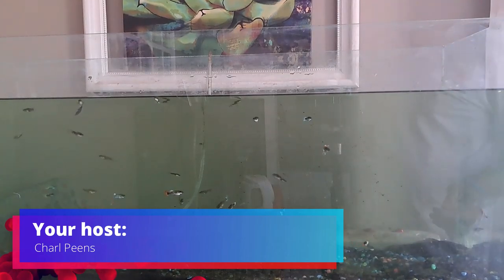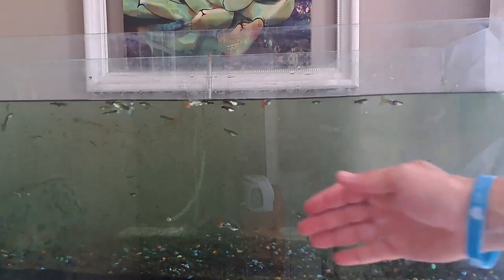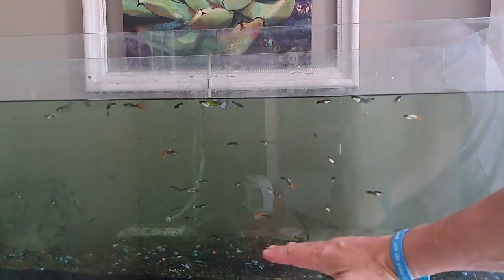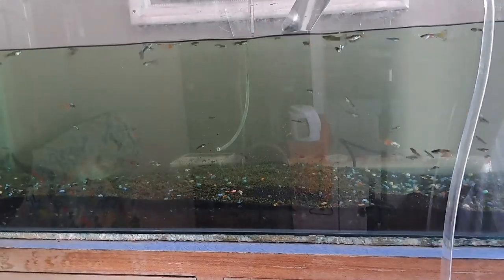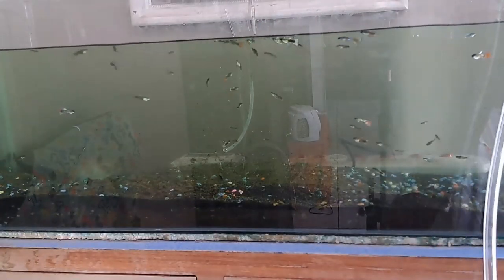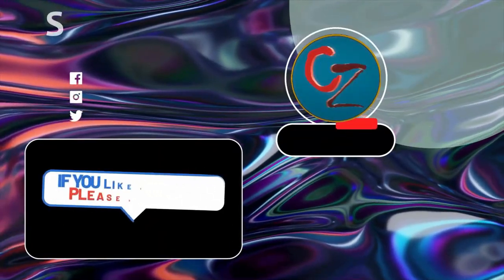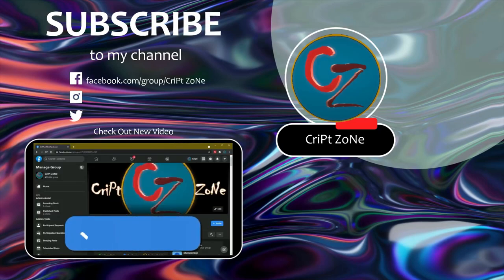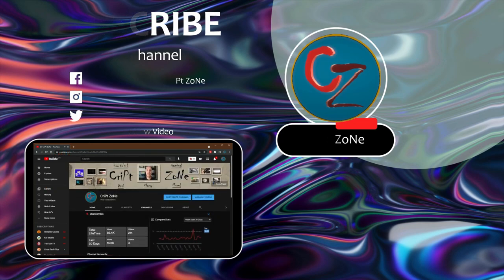Me VS Pro part 3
Hi guys. This is the last one in this series. This method worked much better than my old way. It was the first time for me using this method so I need to practice more. The poop that I missed was poop that was drifting around and settled after a couple of hours.